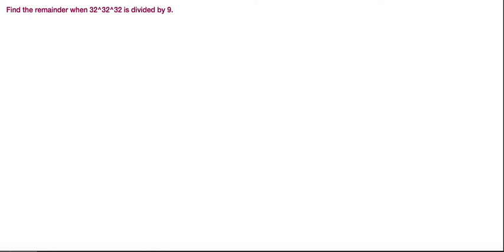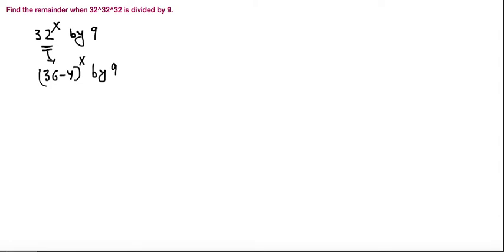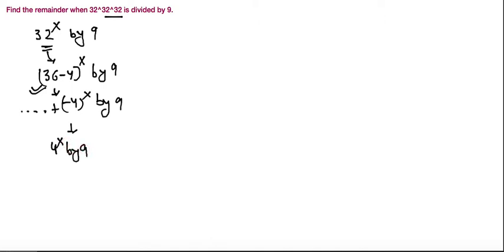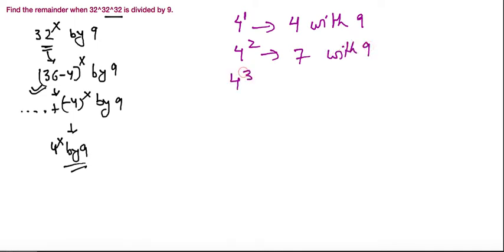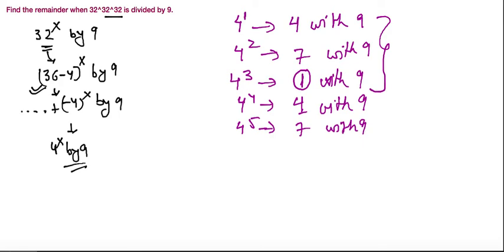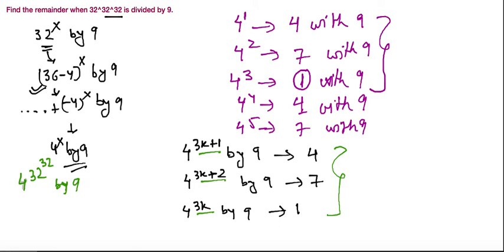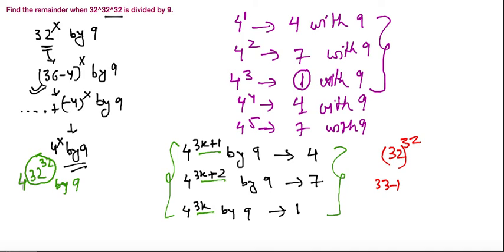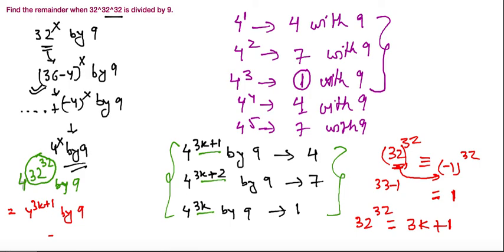Remainder when 32^32^32 is divided by 9